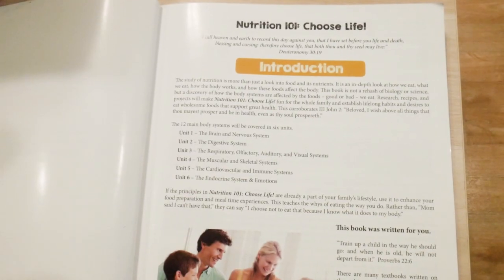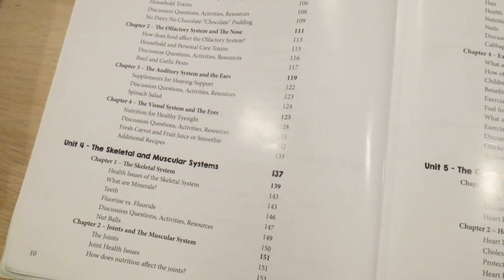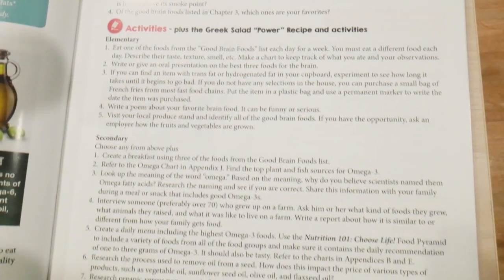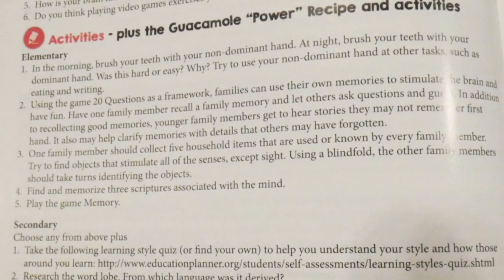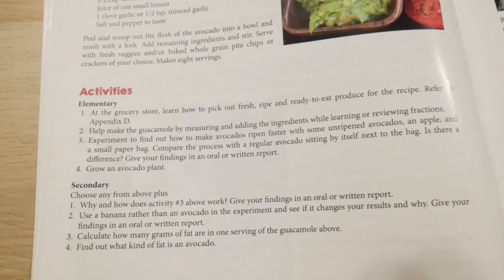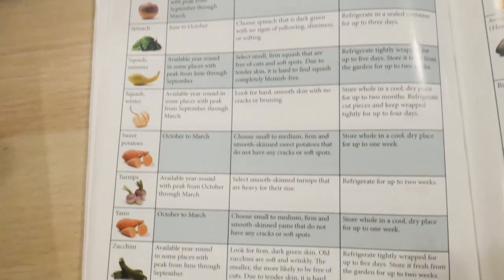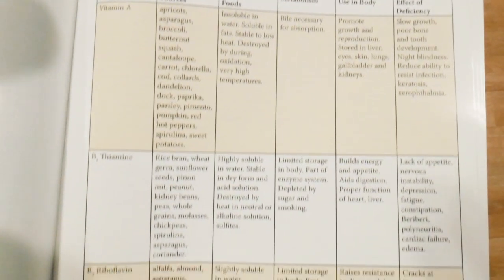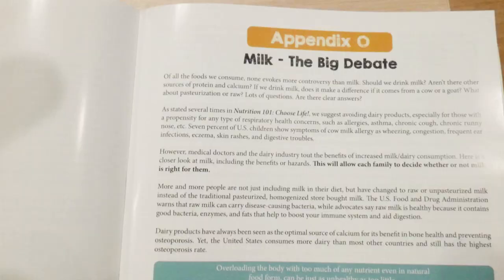Homeschool Science Curriculum Review || Nutrition 101: Choose Life!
Nutrition 101: Choose Life is not just another homeschool Curriculum for science. In this video I will introduce you to an newer homeschool curriculum that teaches you about Anatomy & Nutrition, God's design, and how the body is affected by what you eat. I will show you how each chapter is laid out as well as how this science curriculum is perfect for all ages.

Nutrition 101:Choose Life is a Biblical Based Christian Homeschool Curriculum. However a secular family could learn from it because it is so in depth and in tune with the natural conditions of the human body and how food affects it.

Here is where you can purchase it

Homeschool Curriculum for Science : Anatomy & Nutrition || Homeschool Parenting Tips

If I partner with a company I will always disclose it here. This video is NOT sponsored** ***This video is not made for children 13 and under. The target audience for this video is adults interested in learning about Homeschooling.